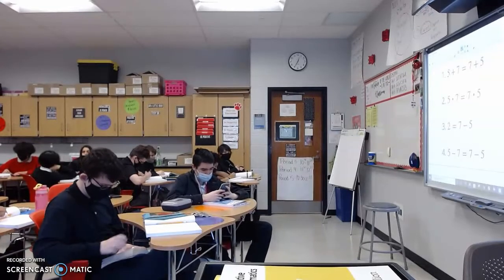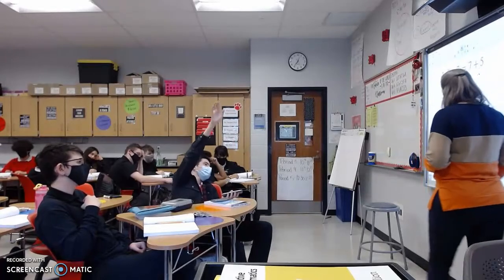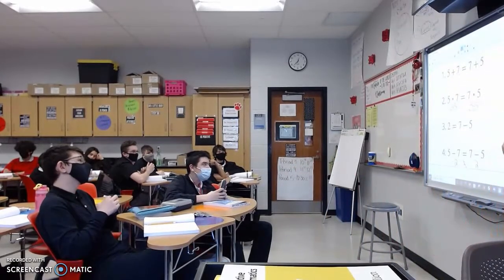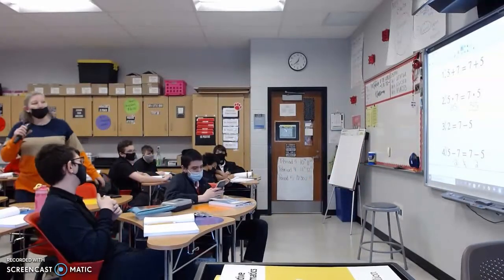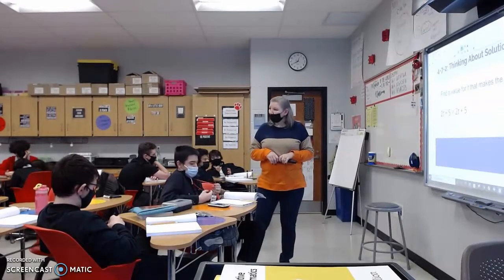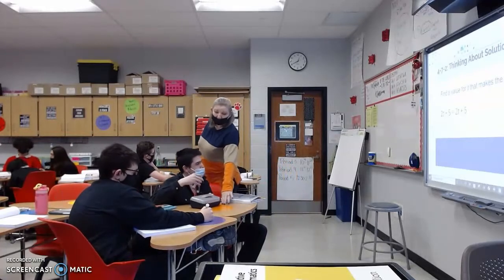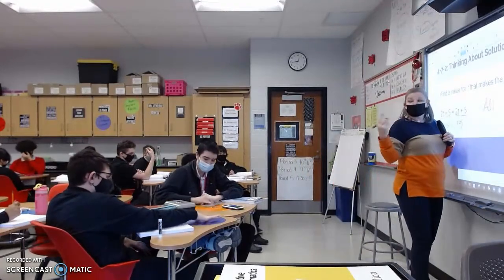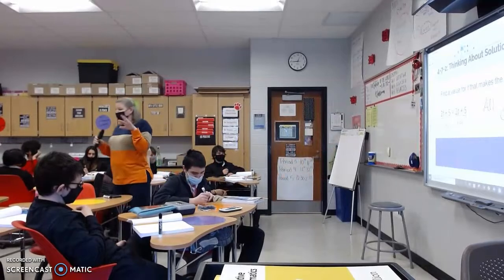Block 5 Warm Up